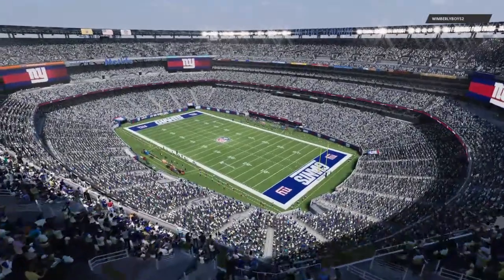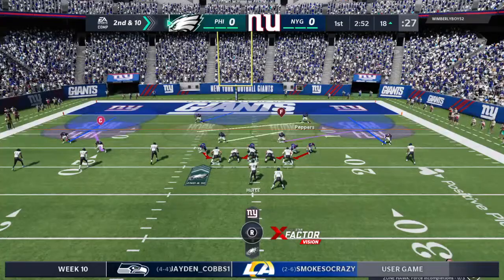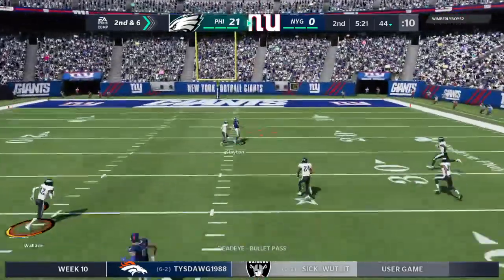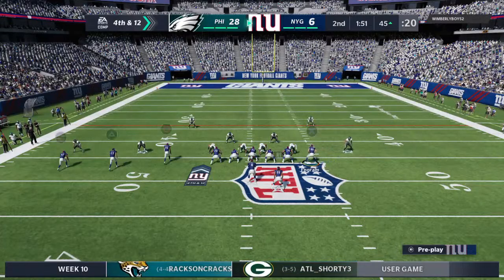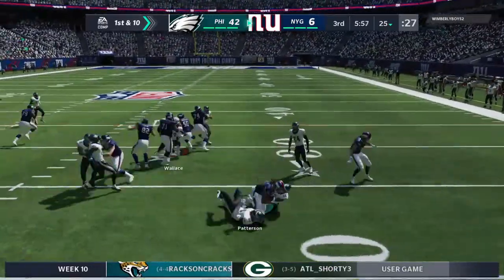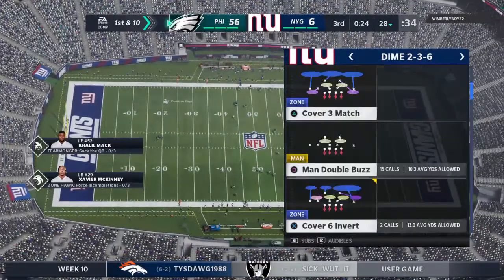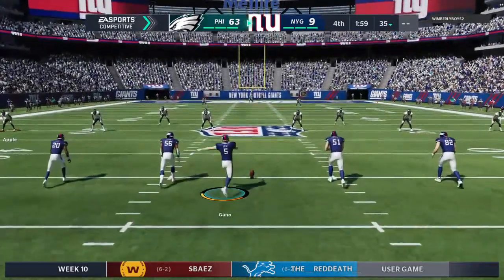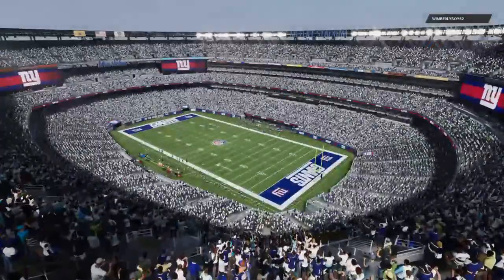HawkGawd20's Live PS4 Broadcast